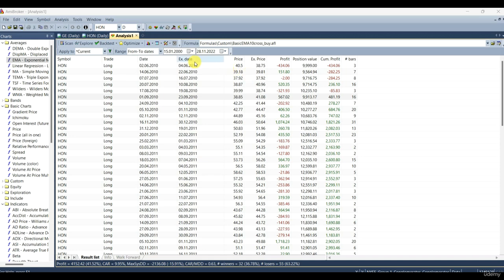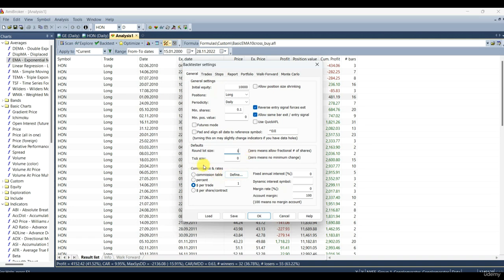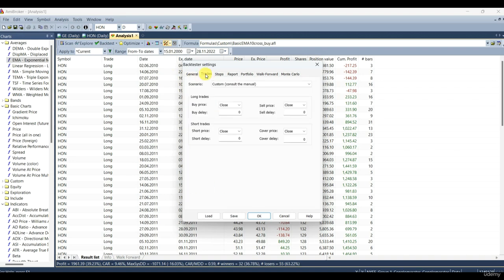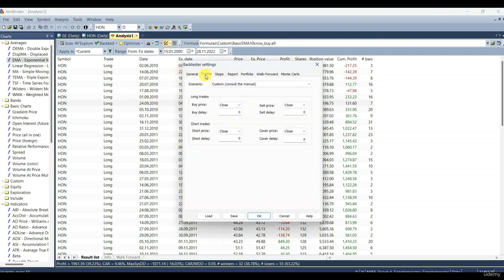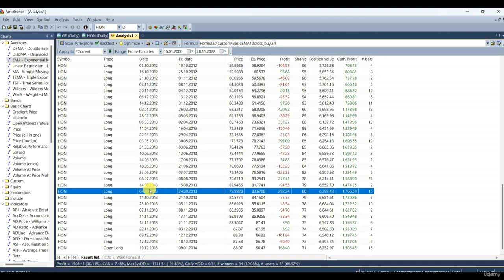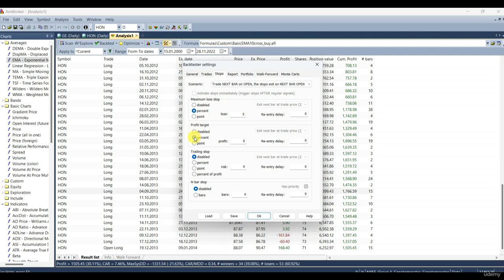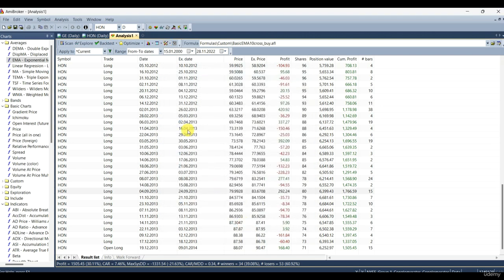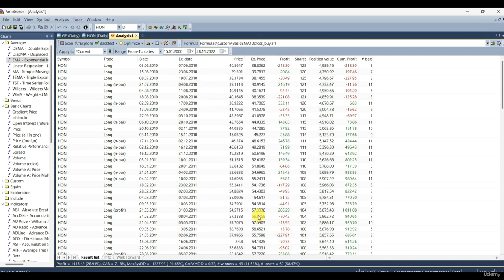3 Backtester settings and configuration